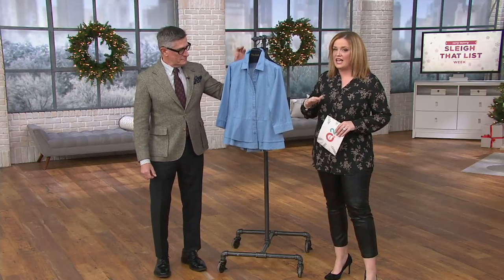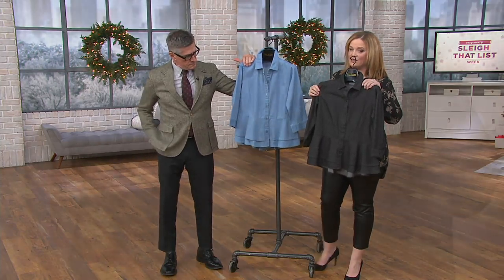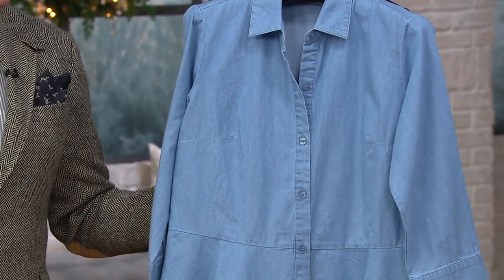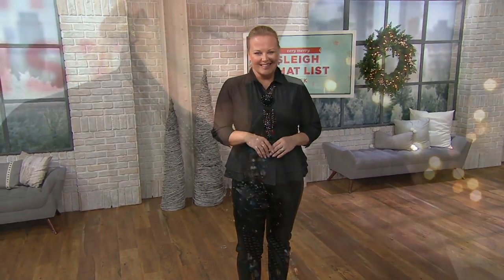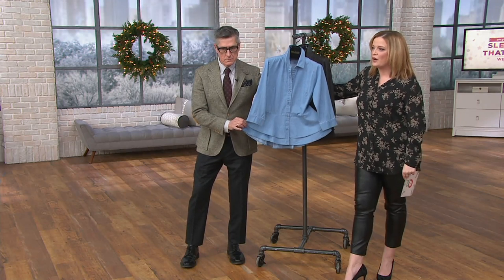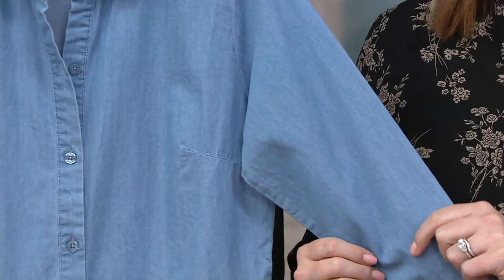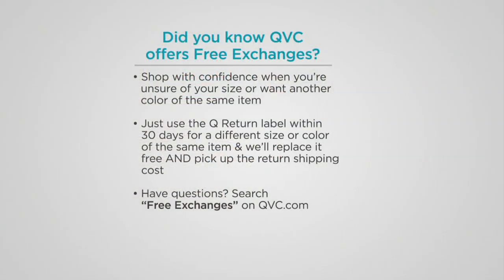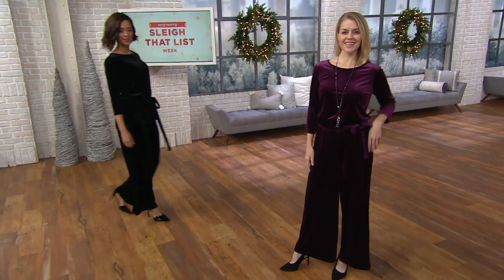Joan Rivers Button Front Denim Shirt w/ Peplum Detail on QVC